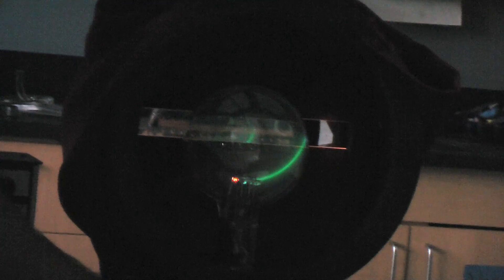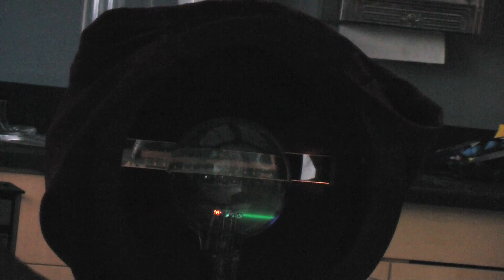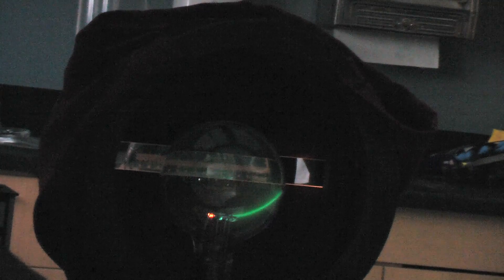Right Hand Rule Demonstration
The force on a moving charge particle in a magnetic field is demonstrated and explained here using an electron laser and helmholtz coils.